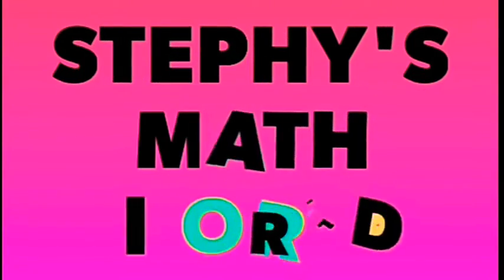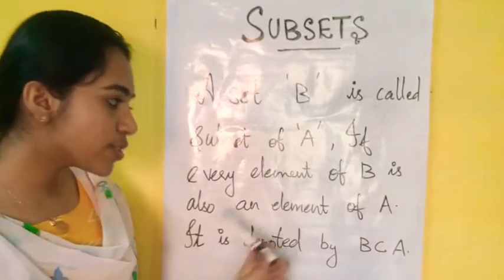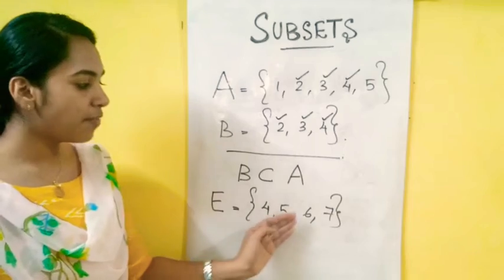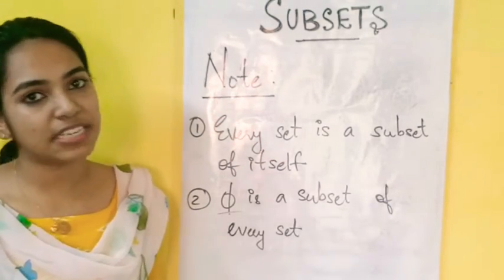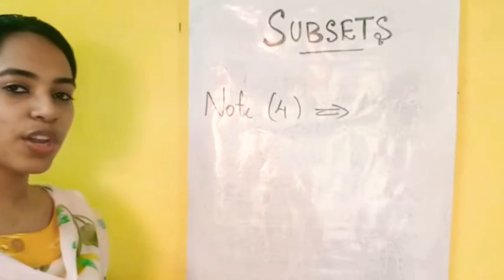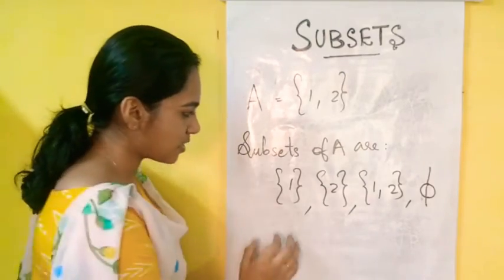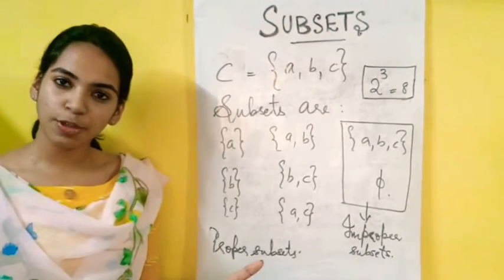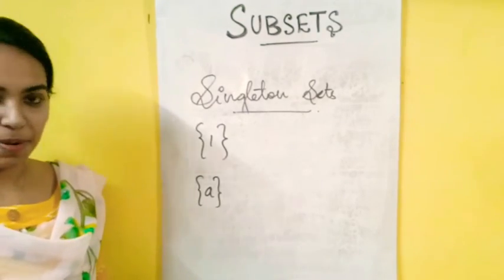Part-3 | Subsets എന്നാൽ എന്ത്? 🤔 |What is a subset| Plus One Maths Chapter: Sets | In Malayalam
This video is all about subsets.
I hope all could understand the concepts.

Thankyou💞
Takecare 😊
Be Safe😘